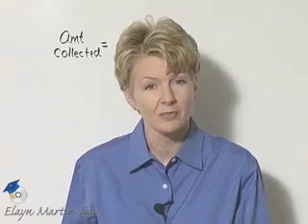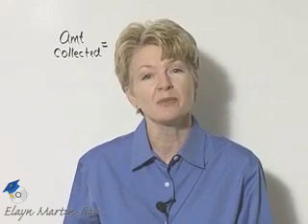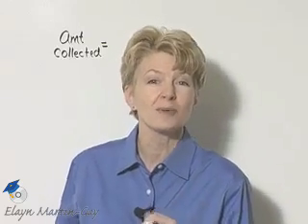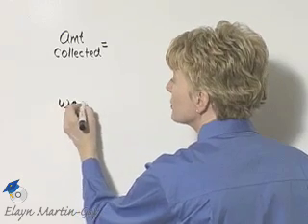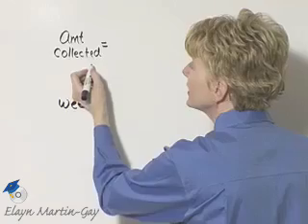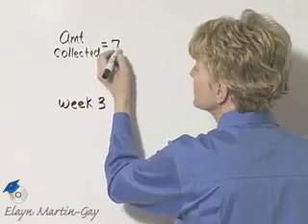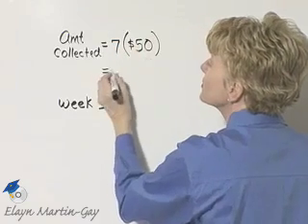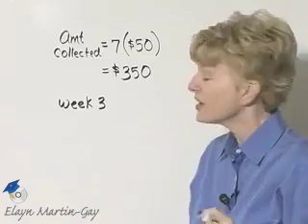Martin-Gay Dev Math Ch 7 Ex 2